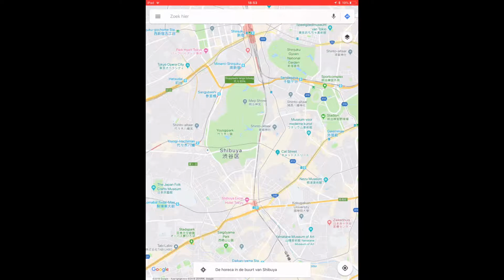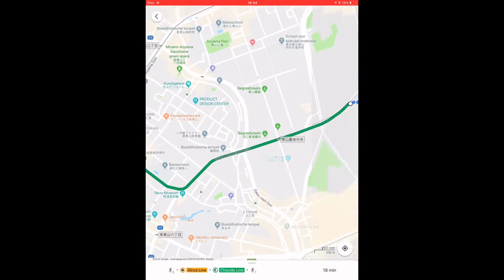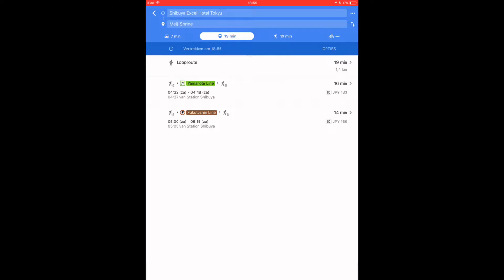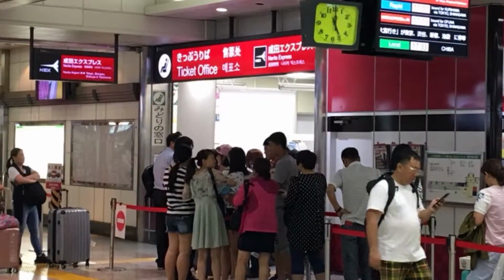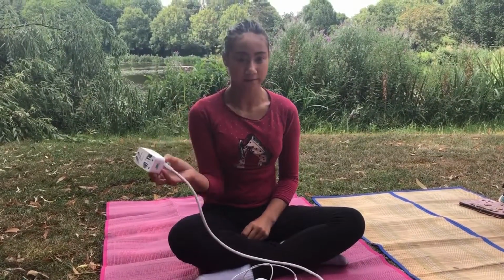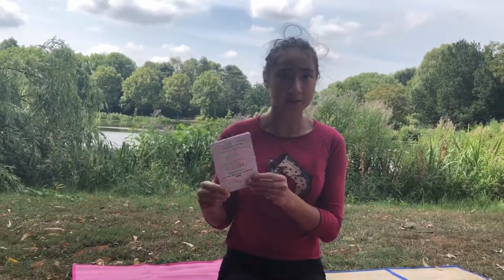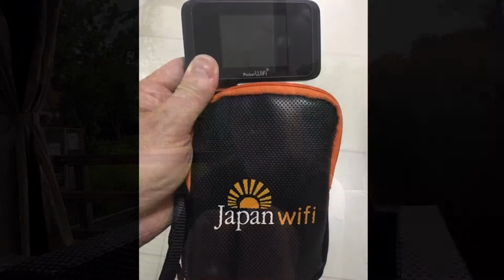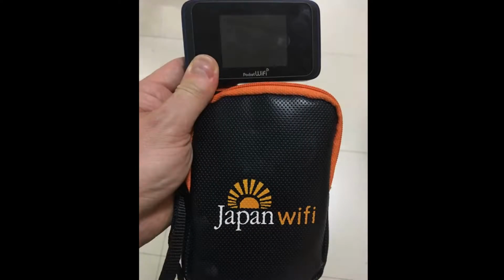Tips for Japan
My tips for Japan to make your stay even better